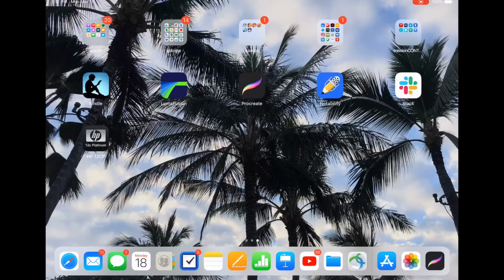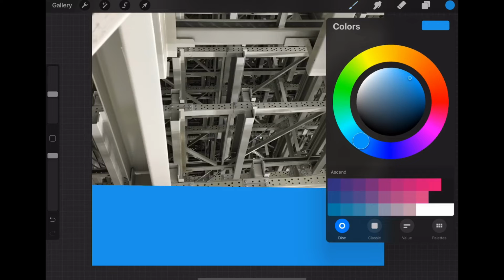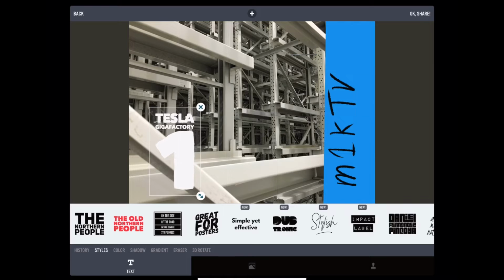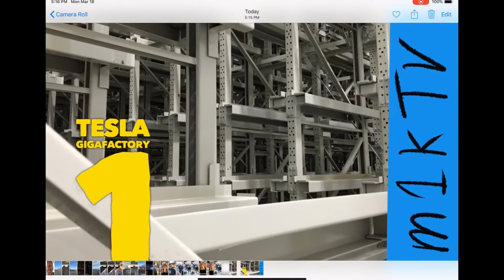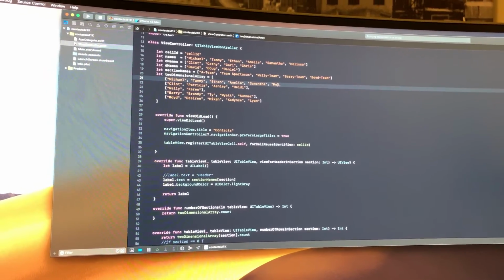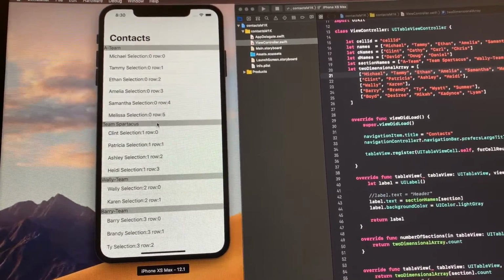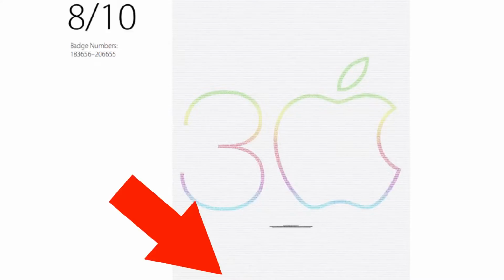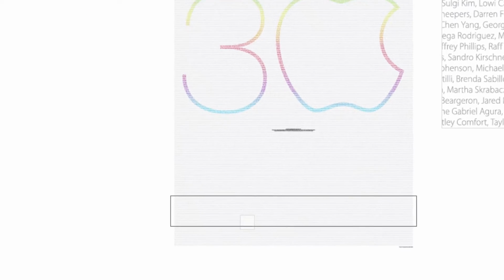Application Development and Graphics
Spent some time playing with graphics, here is the workflow I use to make thumbnails, but it also applies to developing apps!